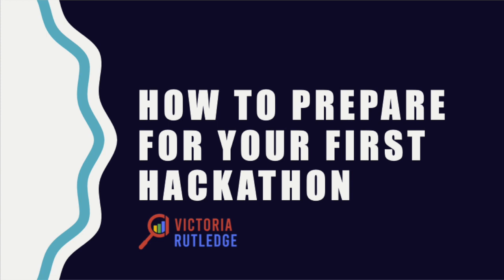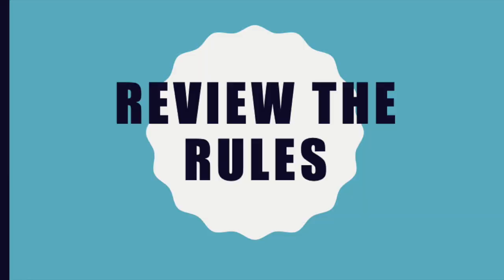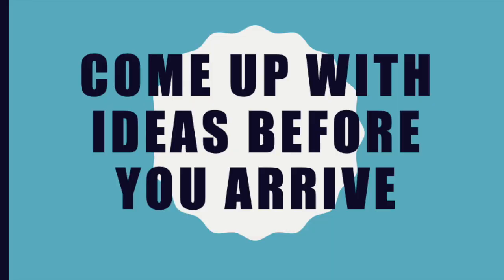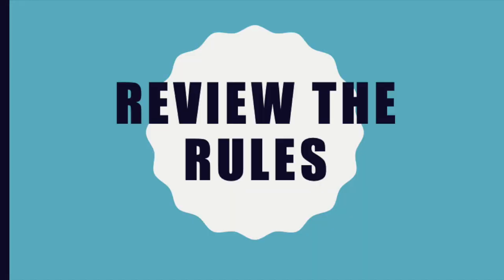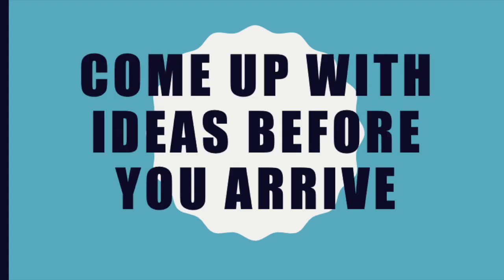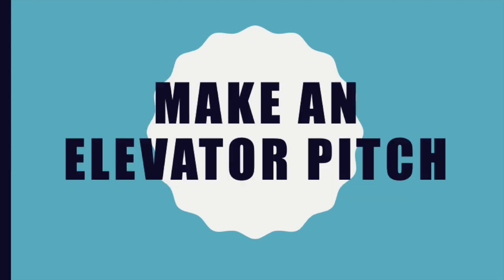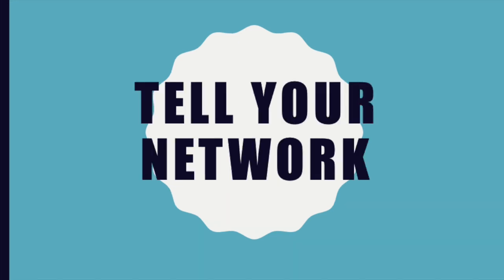Victoria Rutledge | How to prepare for your first hackathon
Victoria Rutledge is a Space Apps Ambassador and a NASA Datanaut and has served as part of the Local Lead team at Space Apps Orlando.

Join NASA, the European Space Agency (ESA), the Japan Aerospace Exploration Agency (JAXA), the Canadian Space Agency (CSA), and the National Centre for Space Studies (CNES) for the Space Apps COVID-19 Challenge virtual hackathon on May 30-31! We invite coders, entrepreneurs, scientists, designers, storytellers, makers, builders, artists, and technologists to develop solutions to issues related to the COVID-19 pandemic.

For the latest updates and resources on Space Apps COVID-19 Challenge, visit covid19.spaceappschallenge.org. For more on the 9th annual Space Apps Challenge, scheduled for October 2-4, visit spaceappschallenge.org.